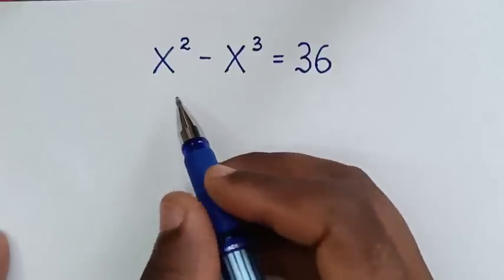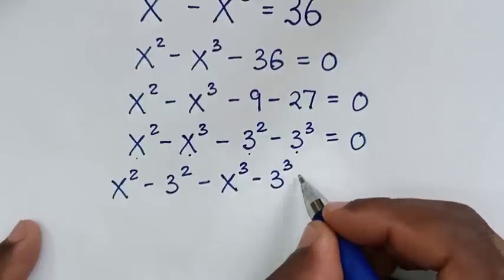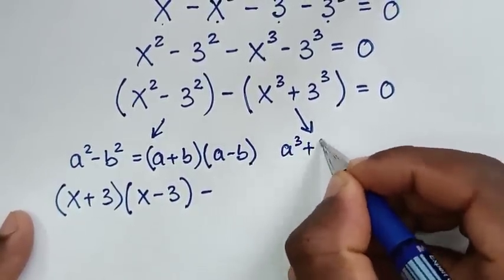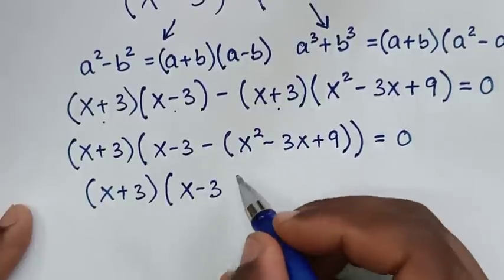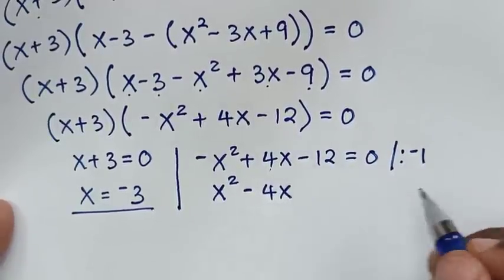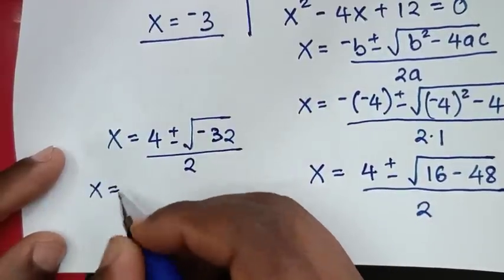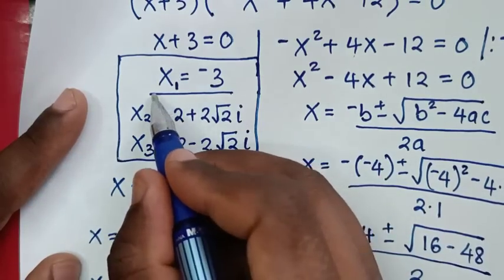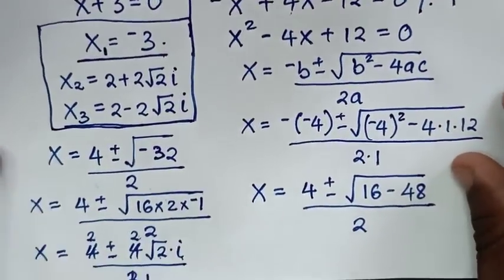A Nice Algebra Problem | Math Olympiad | How to solve for X in this problem ?